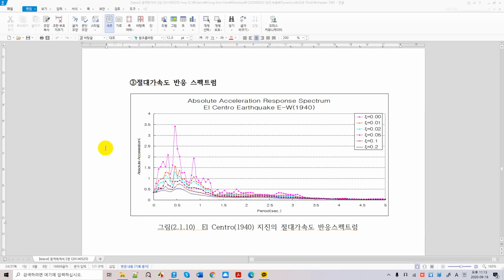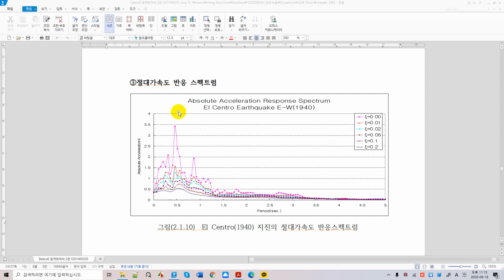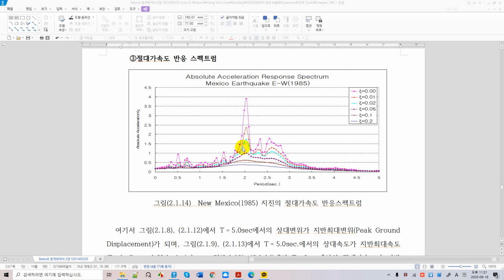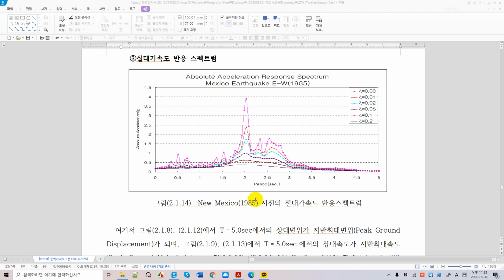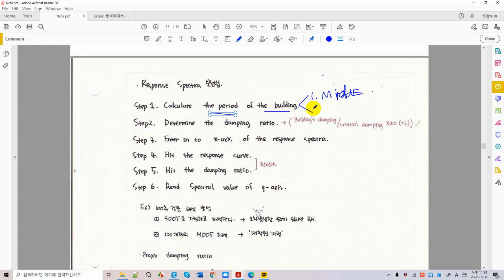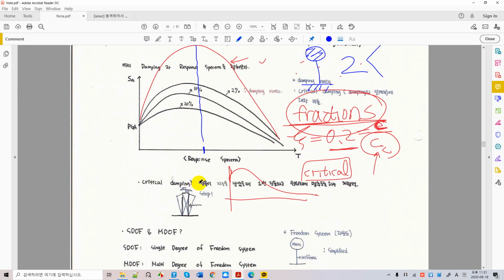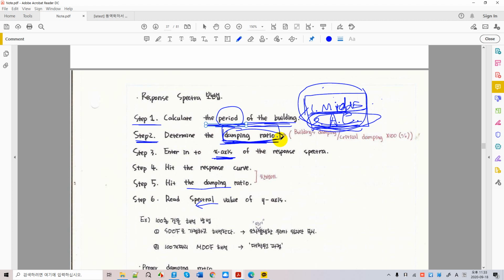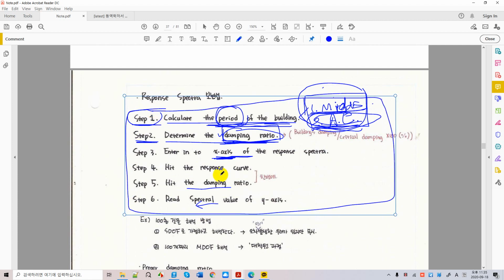실제지진의 응답 스펙트럼 사용방법 17분 요약